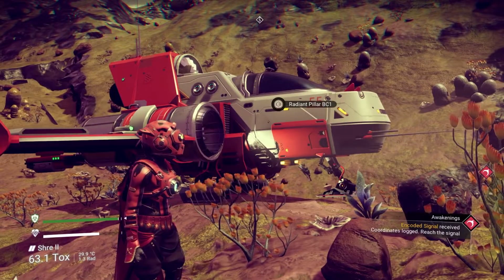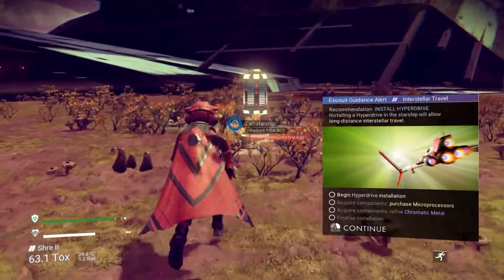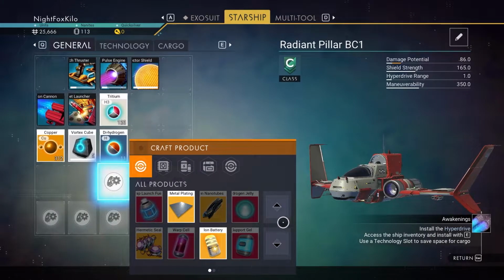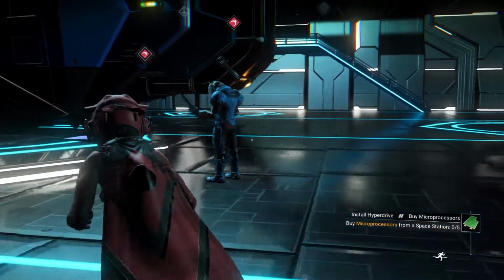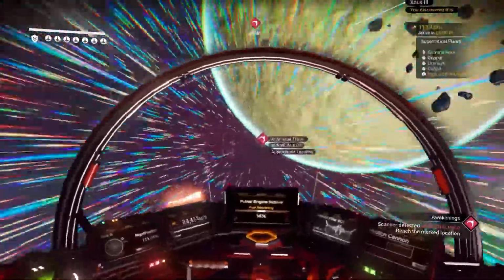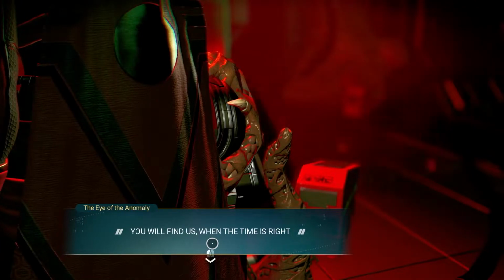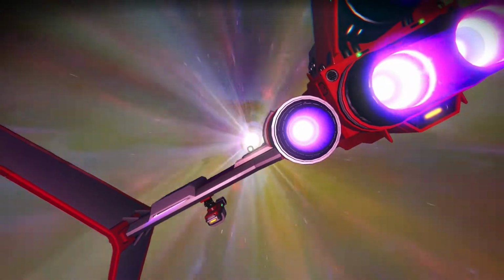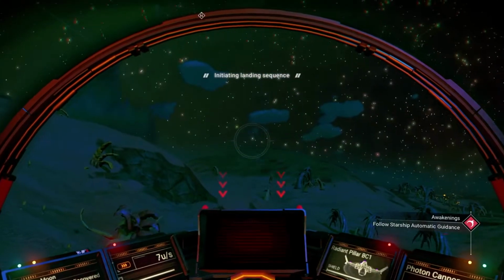No Man's Sky | Ep. 4 - Hyperdrive, Antimatter, and Galaxy Map!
In episode 4 of our No Man's Sky Blind Playthrough, we answer a distress call and  get the Hyperdrive blueprint! We've opened up the galaxy map and can travel across a vast galaxy!   (Microprocessors too!)